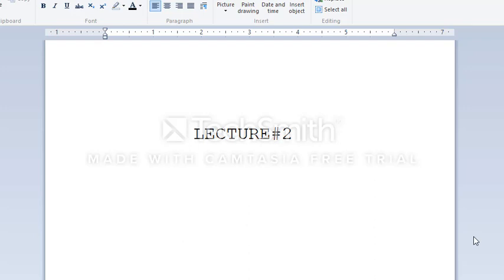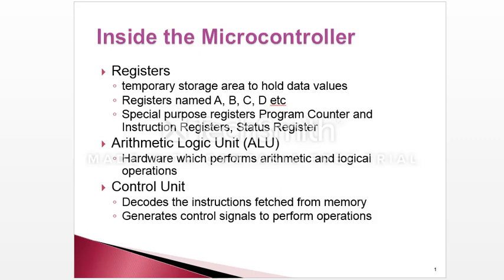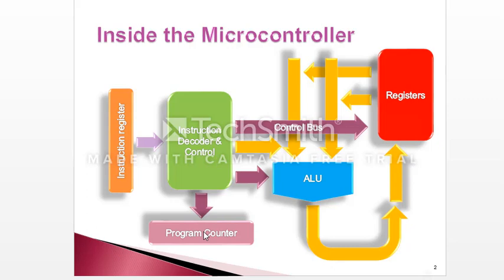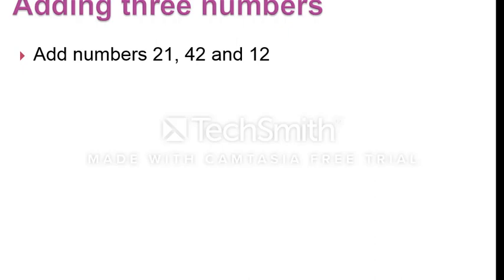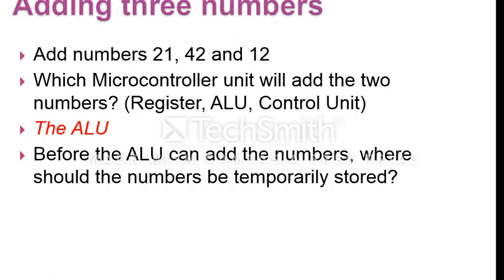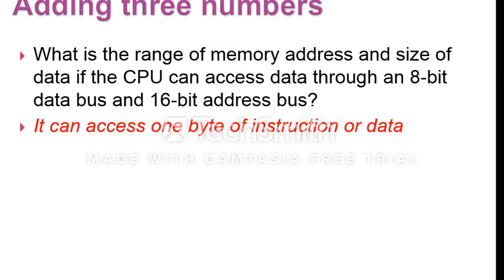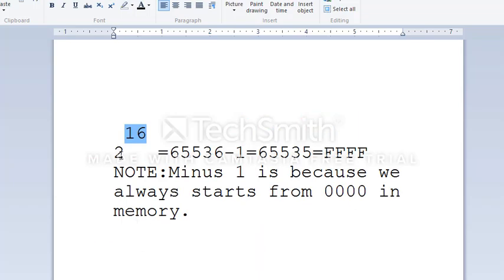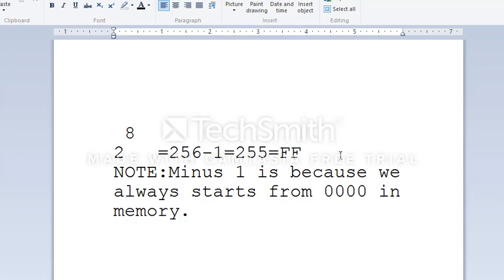Lecture#2:How Program counter , ALU and Instruction Register Works